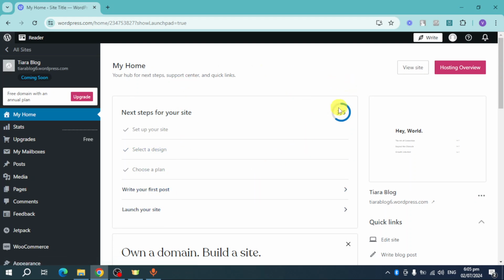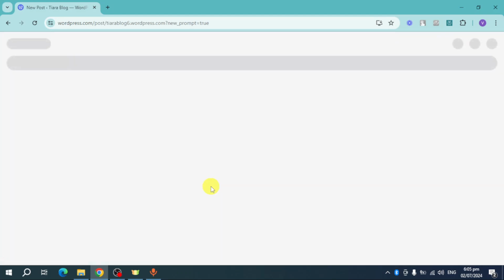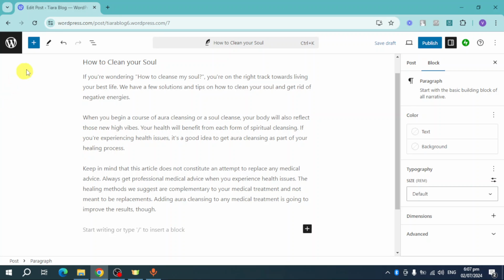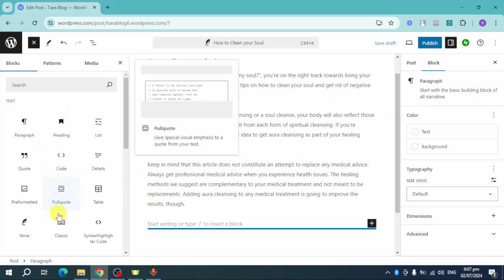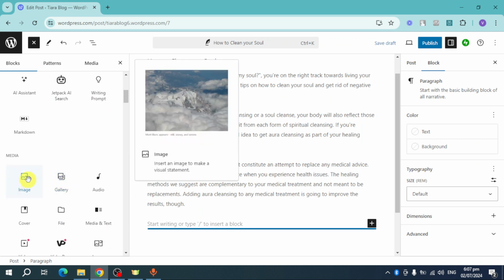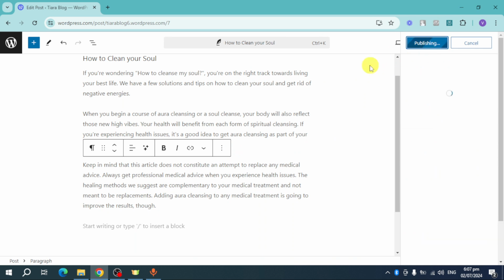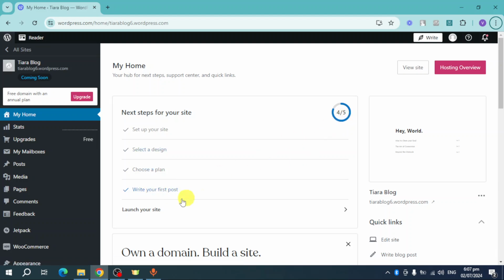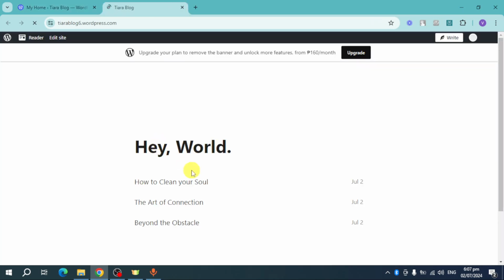How to Optimize a WordPress Blog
In this video, you will learn everything you need to know about optimizing a WordPress blog for maximum visibility and performance. From SEO techniques to plugin recommendations, we've got you covered.